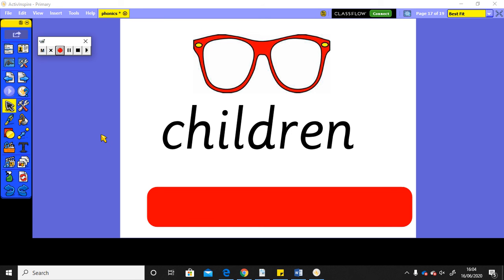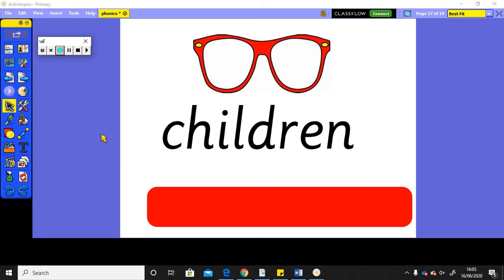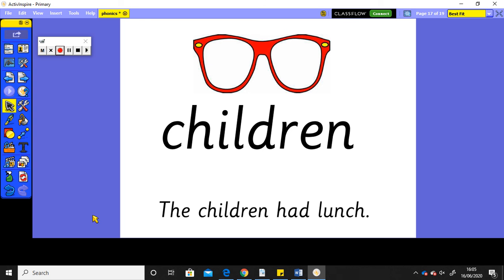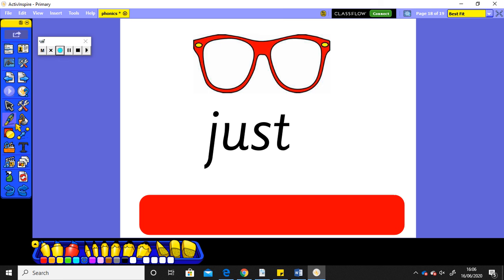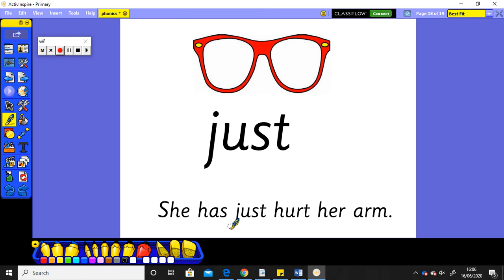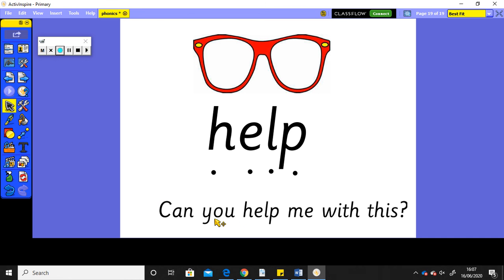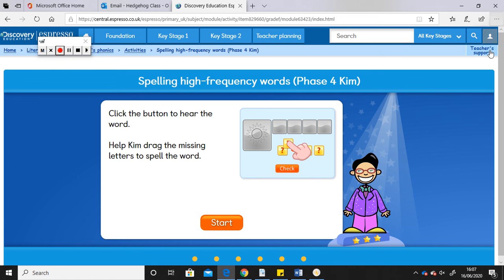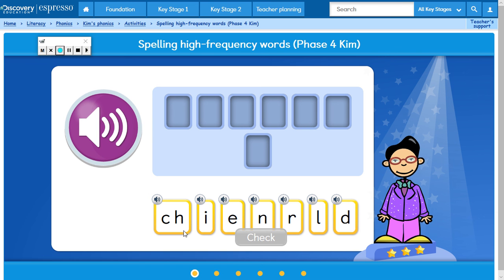Hedgehog Class - Miss Proctor's phonics group - 26/6/20